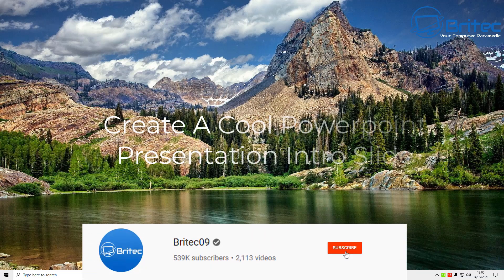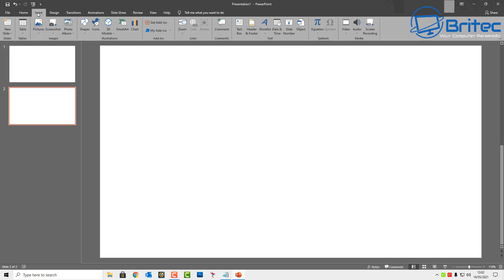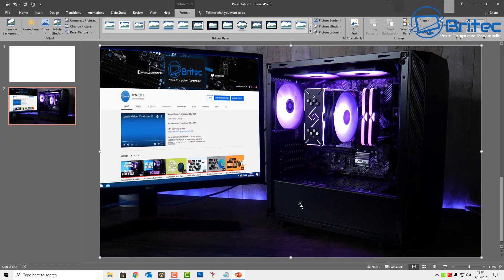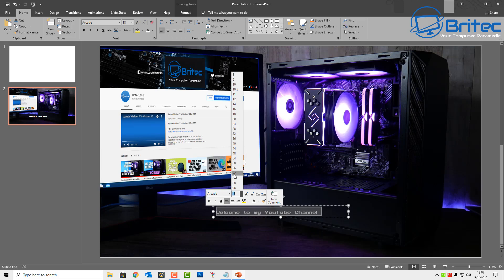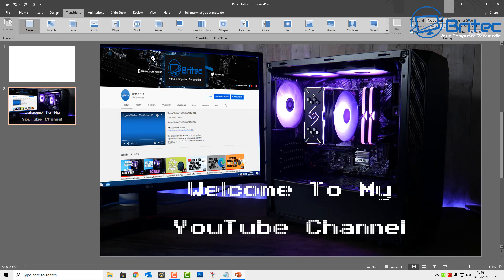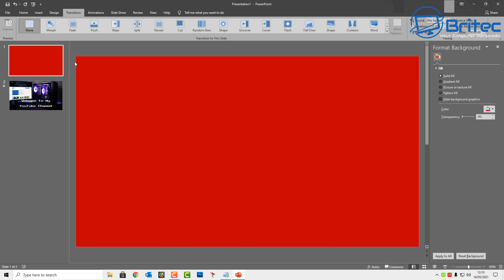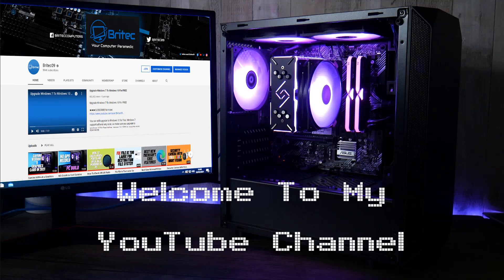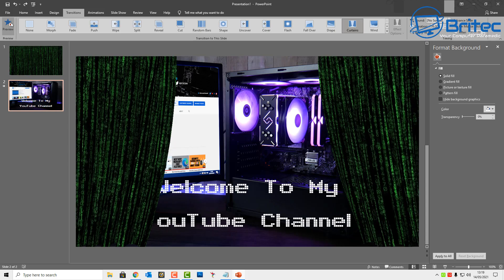How to Create A Cool PowerPoint Presentation Intro Slide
This is probably the easiest PowerPoint Introduction Slide to create, it will defiantly impress your audience. So how do we this intro in PowerPoint? We will be using a PowerPoint transition called "curtain". It's a free PowerPoint animation you can use for your slide intro presentation.